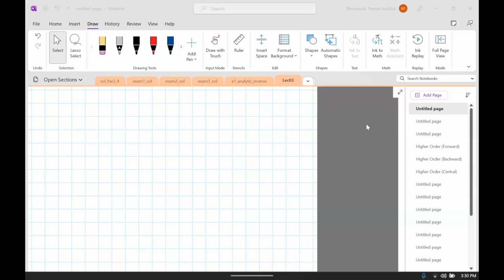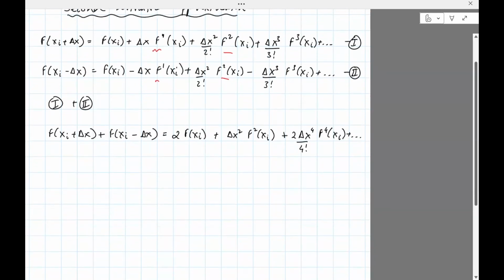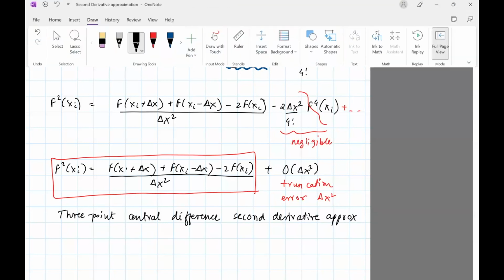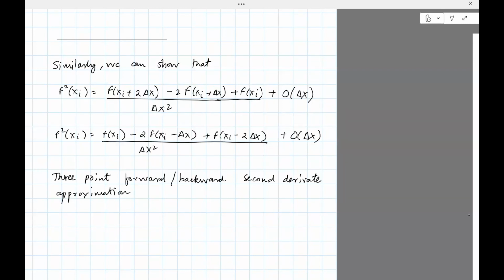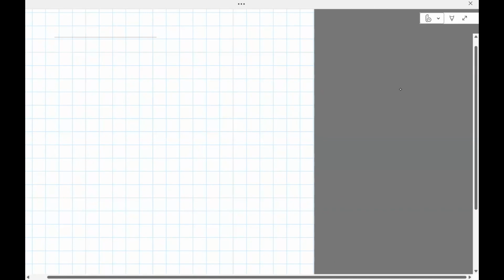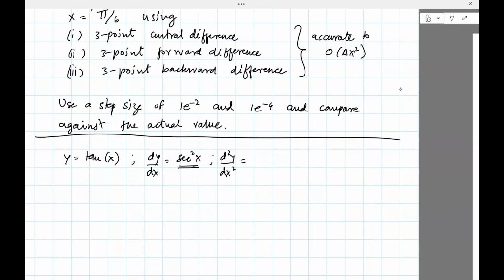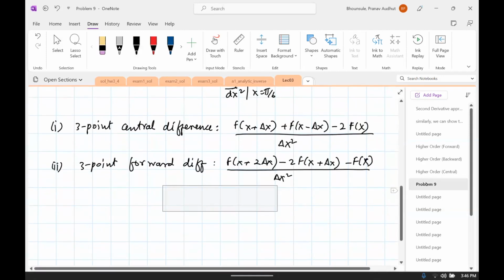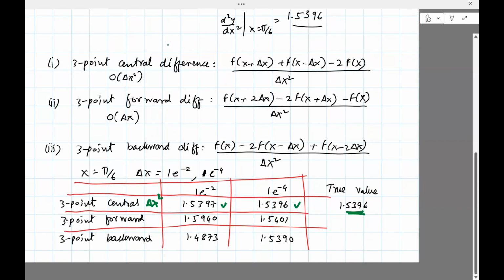Numerics Lec03: Numerical Derivatives, second derivative (Fall 2023)